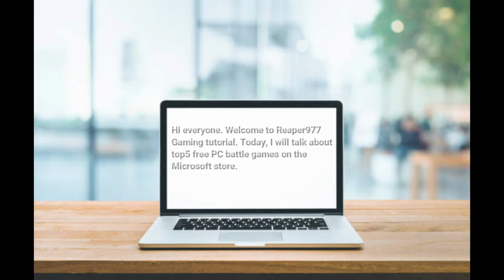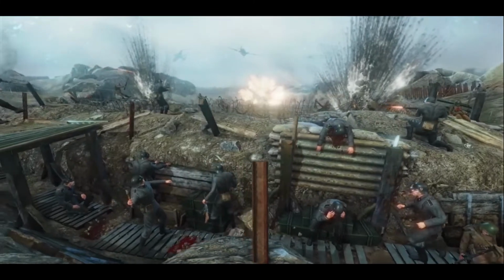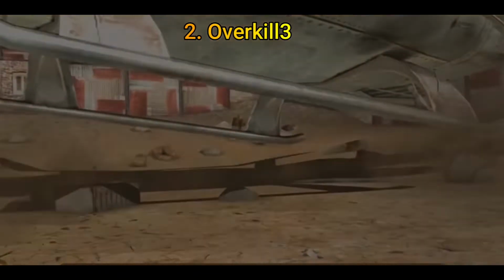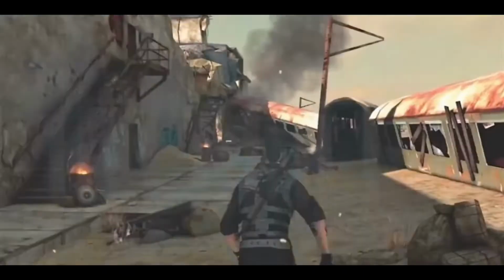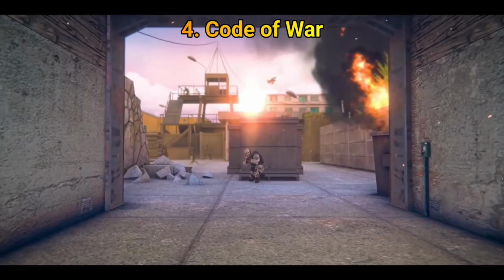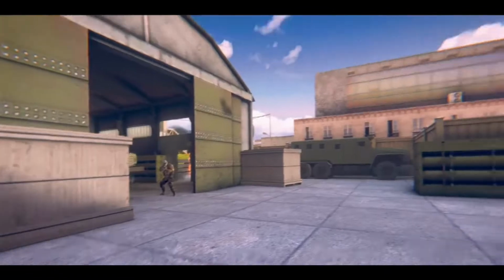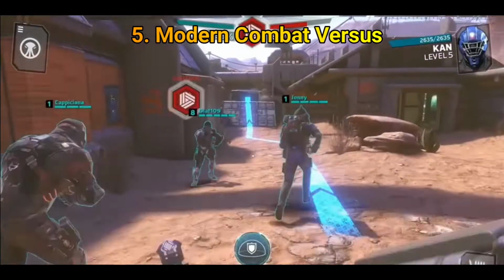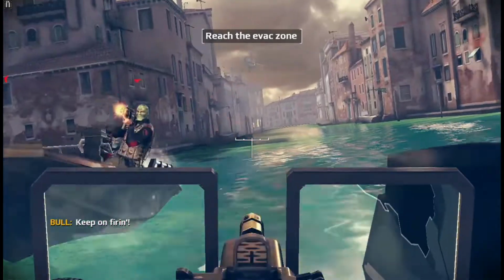Top5 Best Free Online PC Battle Games on Microsoft store. 2022. | 4GB RAM PC Games.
Hi everyone, welcome to the gaming tutorial of Reaper977.

Go and get these games on the Microsoft store.

This is Reaper. Here I post game-related videos, such as gameplay and the latest updates on the gaming world.
I play multiple games on PC  such as Free fire, Battleground mobile India, and many more PC games such as Modern combat versus, Modern combat 5 blackout. Moreover, I play racing, and adventure games as well.